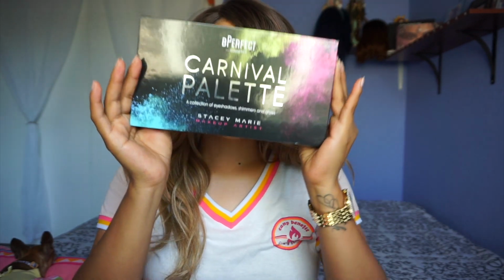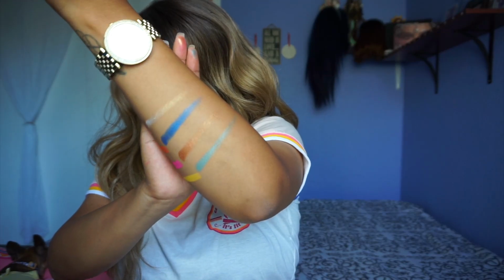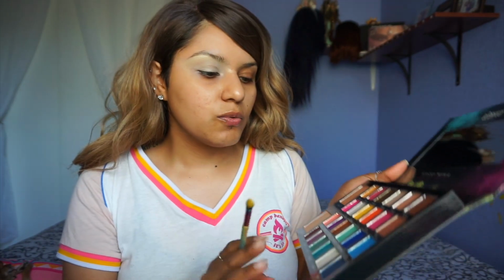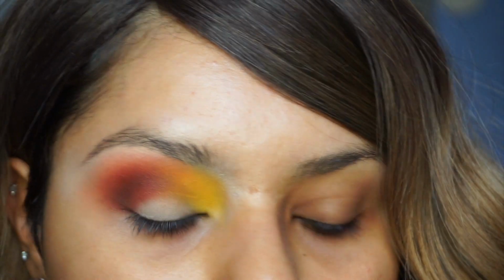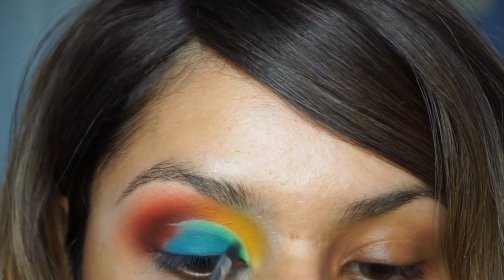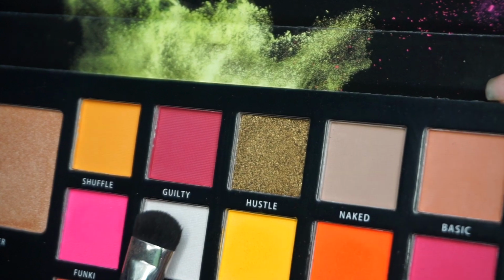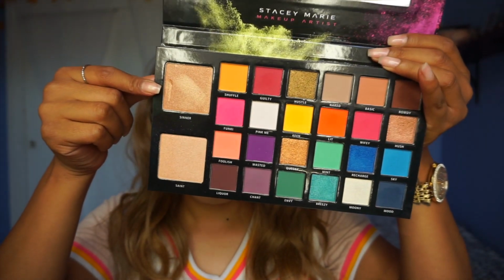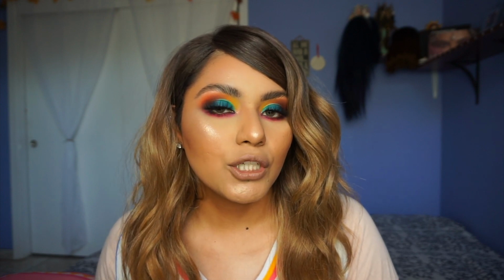STACEY MARIE MUA X BPERFECT COSMETICS - THE CARNIVAL PALETTE REVIEW/FIRST IMPRESSION | TELLO LEMUS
Hey guys! Today I am giving you my thoughts/first impression on Stacey Marie's Carnival palette, in collaboration with BPerfect Cosmetics. Watch me create a whole look with it.